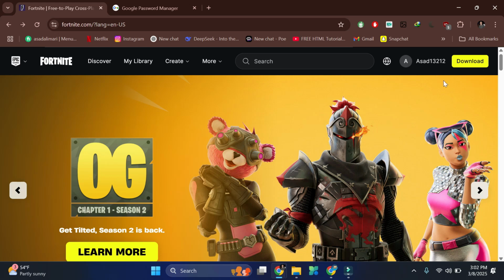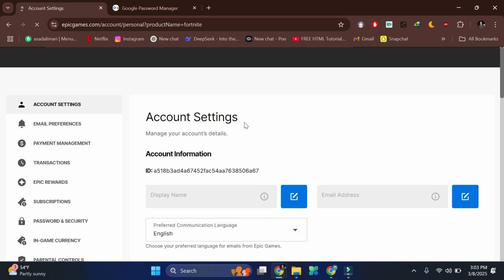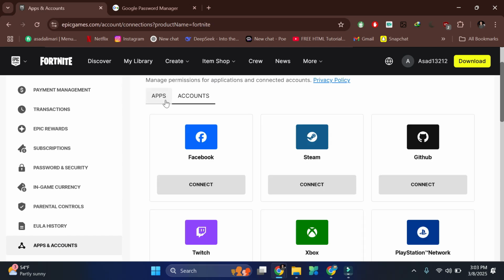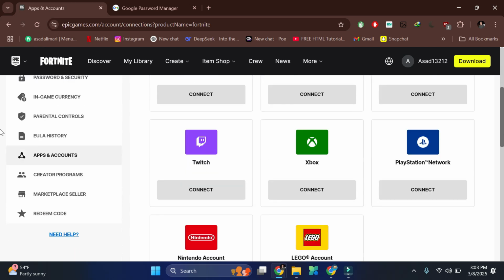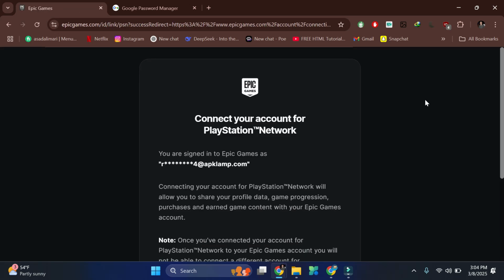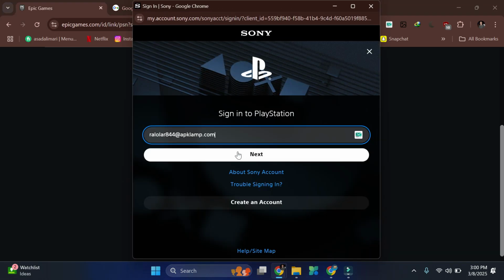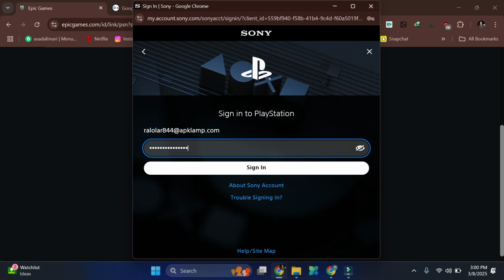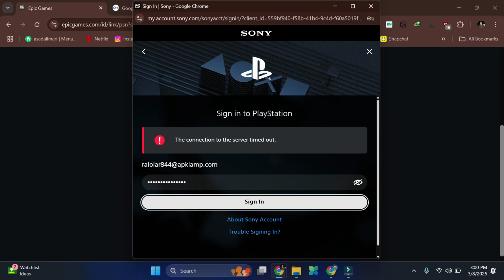How To Put Nintendo Switch Fortnite Account On PS5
🎮 How to Transfer Your Nintendo Switch Fortnite Account to PS5 | Step-by-Step Guide 🔥

Want to transfer your Fortnite account from Nintendo Switch to PlayStation 5 without losing your skins, V-Bucks, and progress? In this tutorial, I’ll show you how to link your Epic Games account to your PS5 so you can continue playing Fortnite seamlessly!

📌 What you'll learn in this video:
✔️ How to unlink and relink your Epic Games account
✔️ How to sync Fortnite progress from Nintendo Switch to PS5
✔️ How to recover missing skins, V-Bucks, and stats

💡 Why transfer your Fortnite account?

Upgrade to better graphics & performance on PS5
Keep your skins, V-Bucks, and Battle Pass progress
Cross-play with friends on PlayStation Network